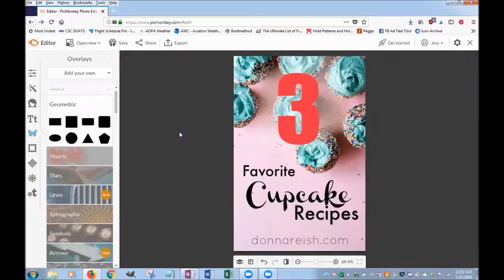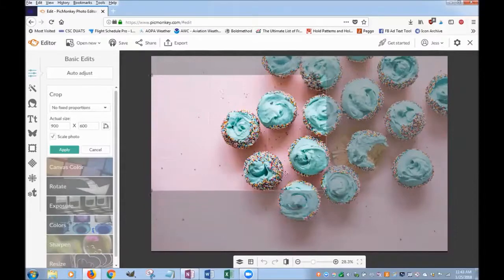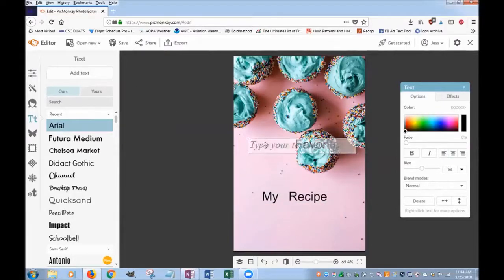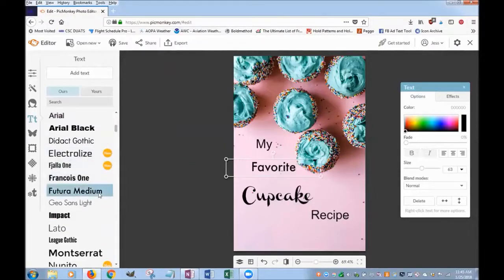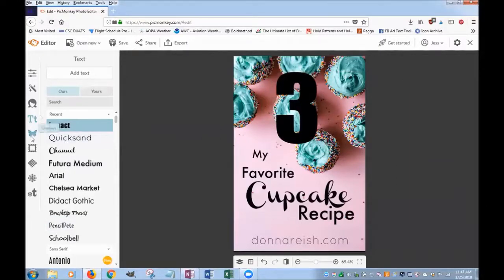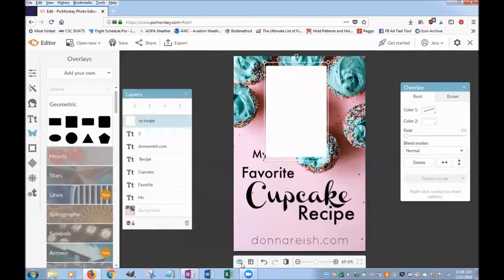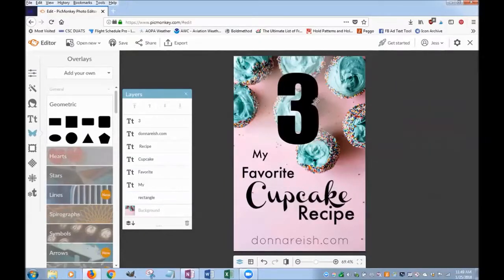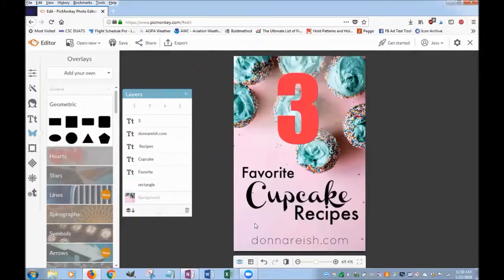How to Make a Pinterest Pin in PicMonkey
I had fun making this quick video on how to make a pin for Pinterest using PicMonkey. It also doubles nicely as a blog post header image that your readers can pin later! :)

I wish that PicMonkey was still free...but alas, it isn't! I still use it and like it so much though, it's definitely worth the low monthly cost.